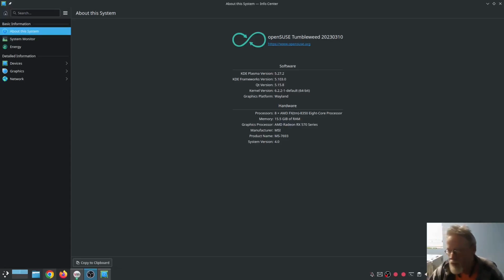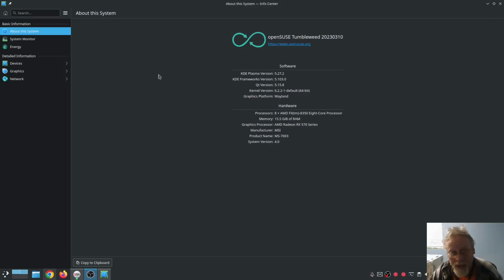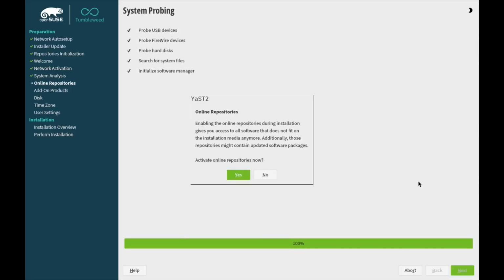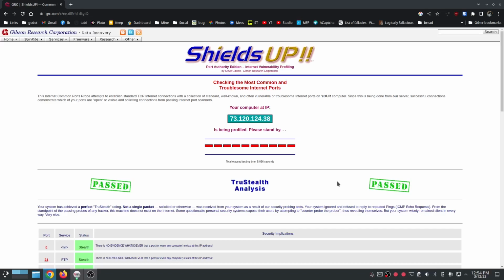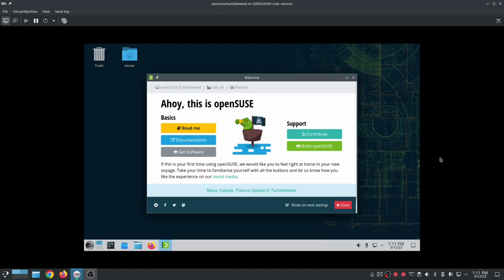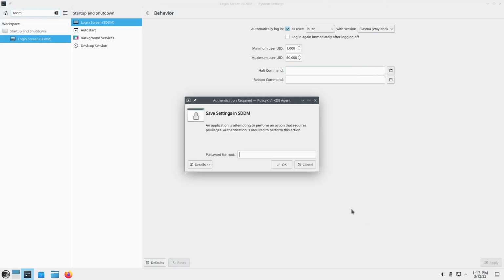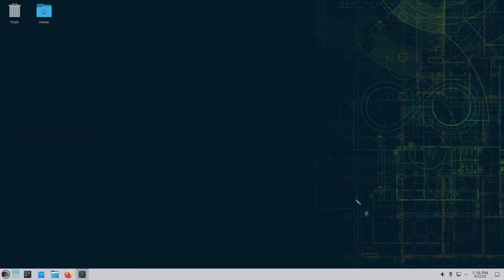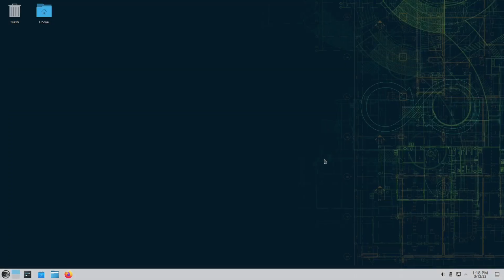Replacing my Manjaro with OpenSuse Tumbleweed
I have gone full Tumbleweed on my main desktop and my laptop. I broke my Manjaro install but have been itching to give Tumbleweed a full good try again anyway, so, I'm now on
Tumbleweed and so far it's going absolutely wonderful.